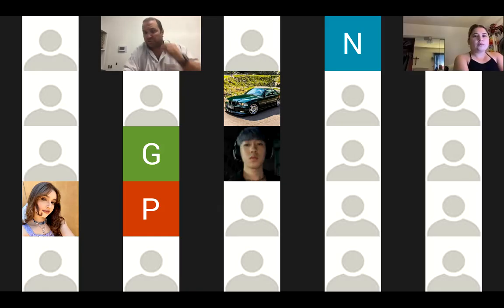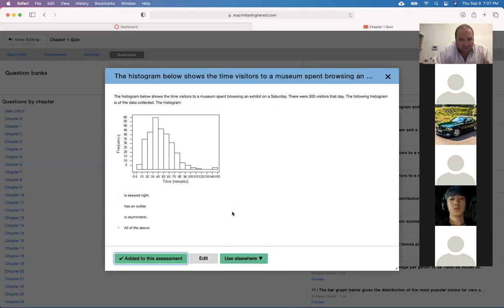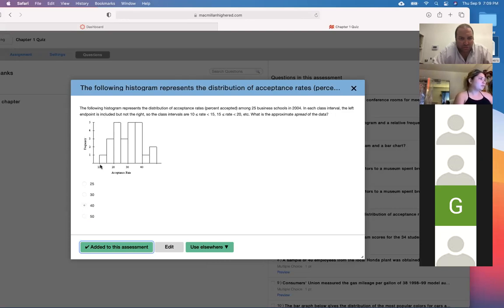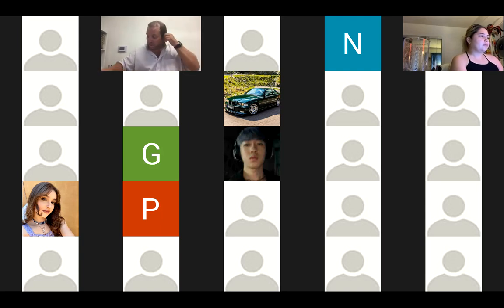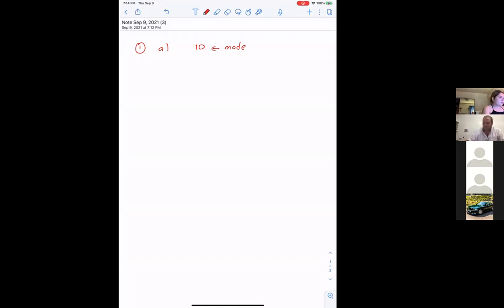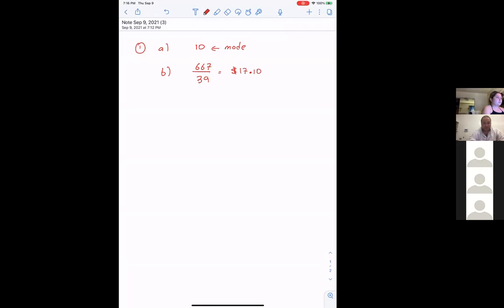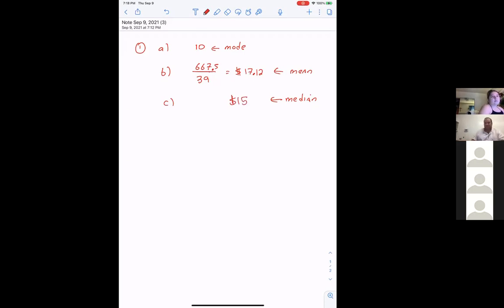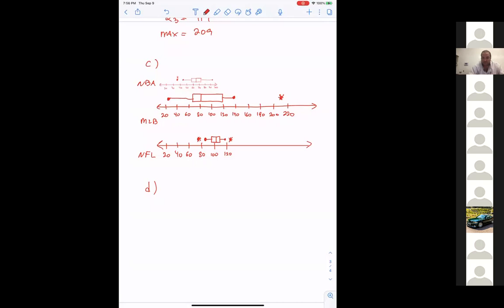Math 140 BUS, Lecture 4